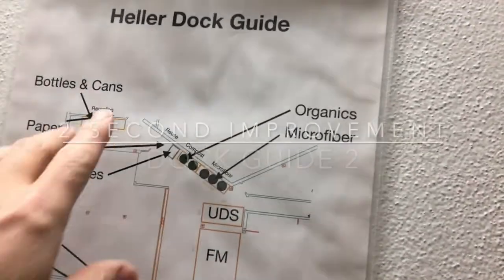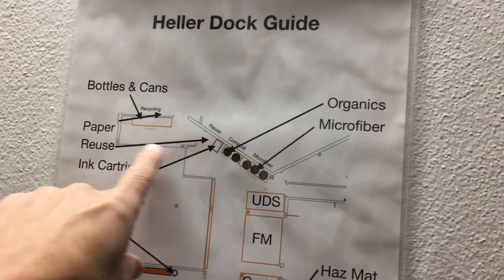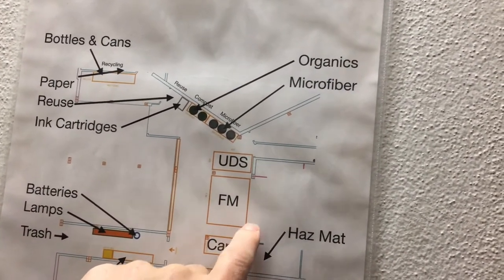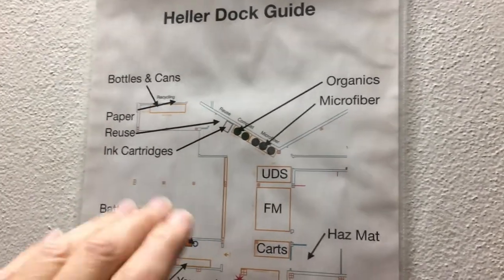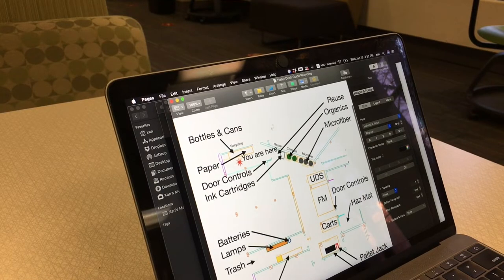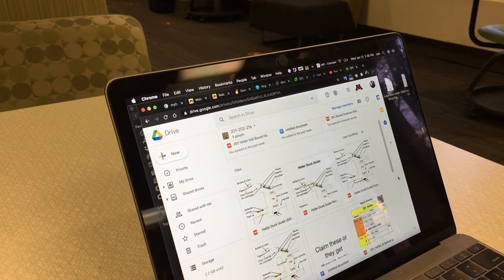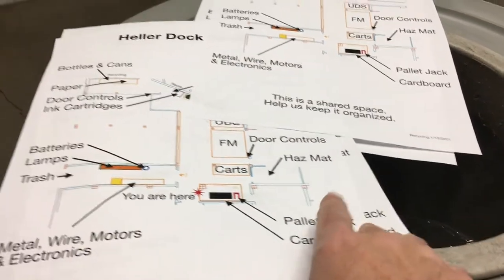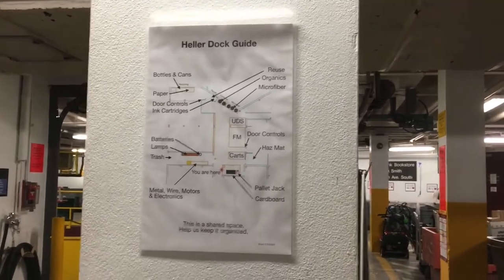2 Second Improvement - Dock Guide 2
Improvement to the Dock Guide - After watching the dock in use, I discovered a missing piece of information - so I made a change.